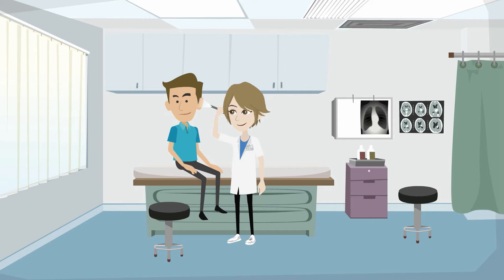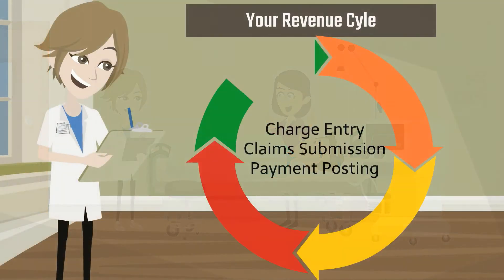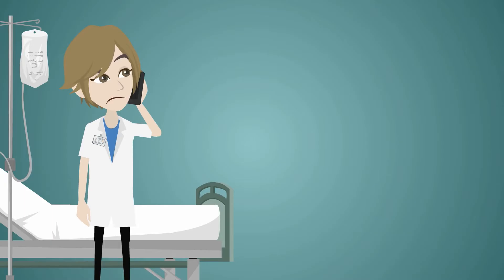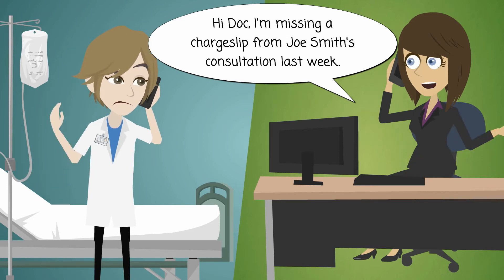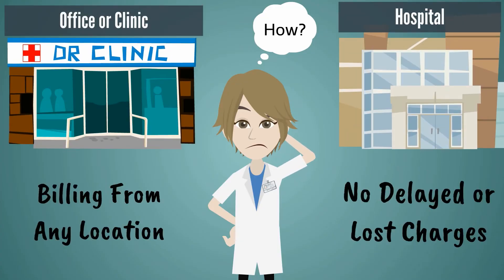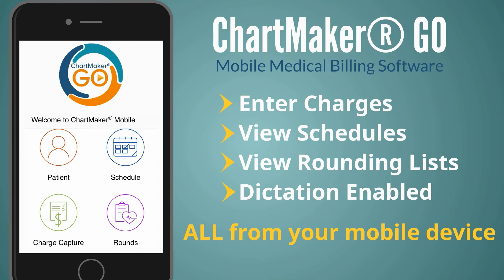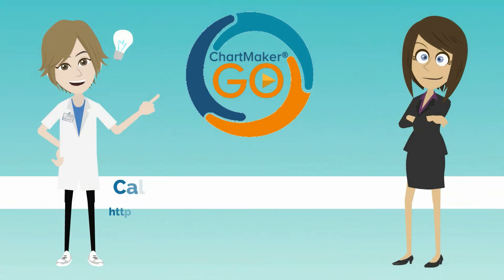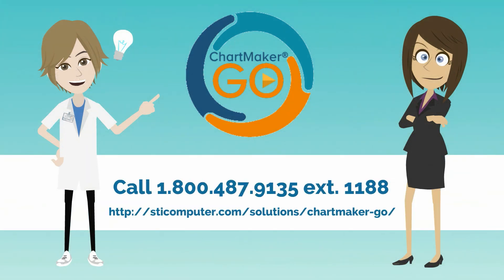ChartMaker® GO - Mobile Medical Billing Software